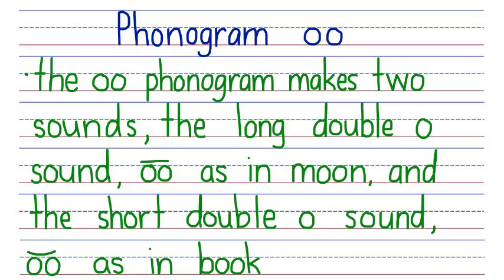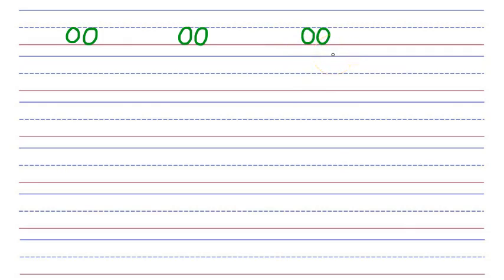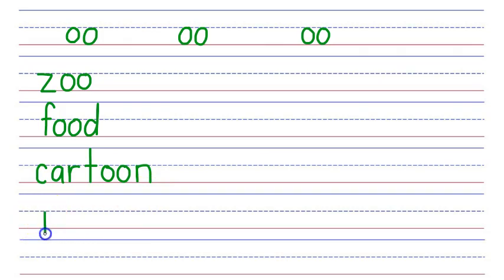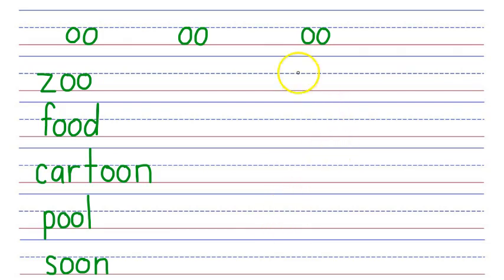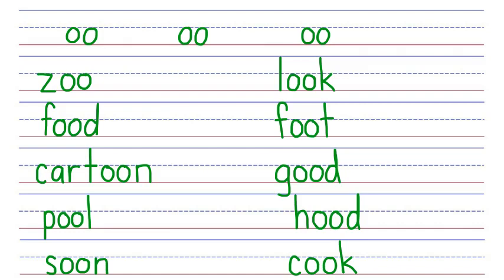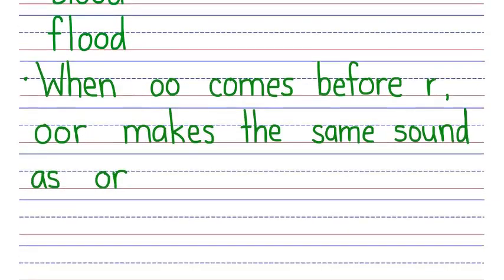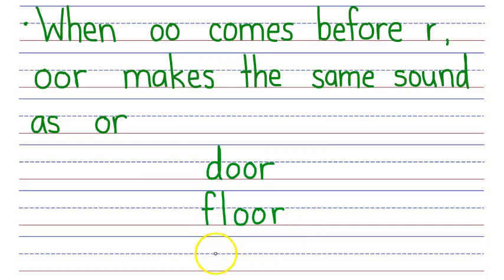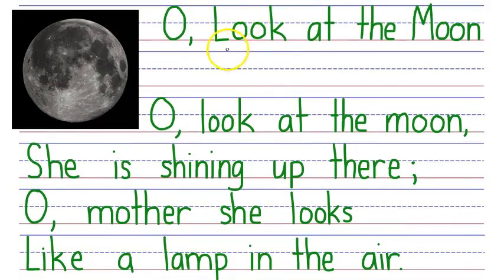Phonogram OO - Story Hour Academy - #91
In this phonics video lesson, students learn about the oo phonogram and the two sounds that it makes.

During the lesson, students write words that include the oo phonogram. They also look for the oo phonogram in a poem.

The lesson ends with an assignment for the student to read from the book titled “The Heart of Oak Books - First Book.”